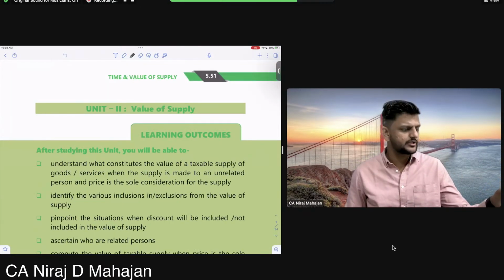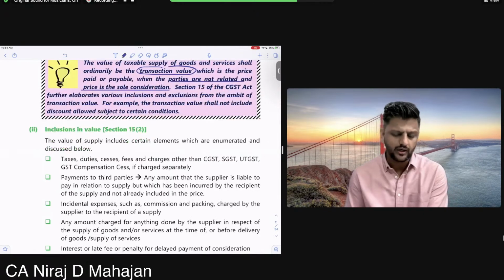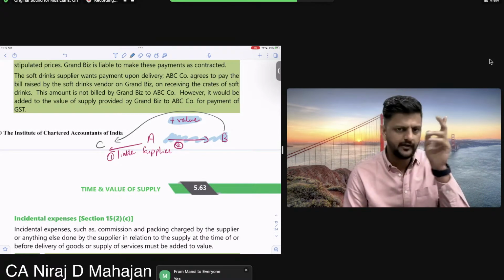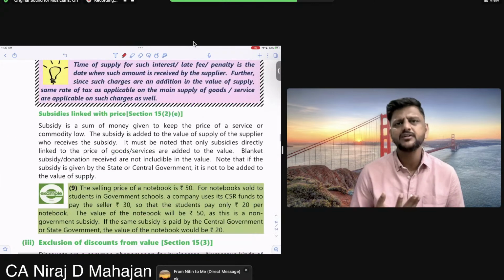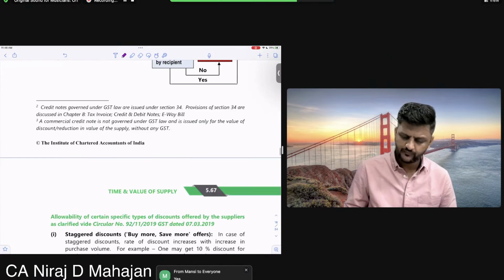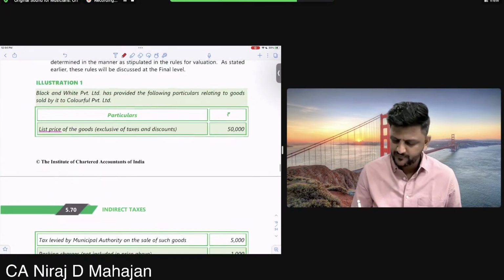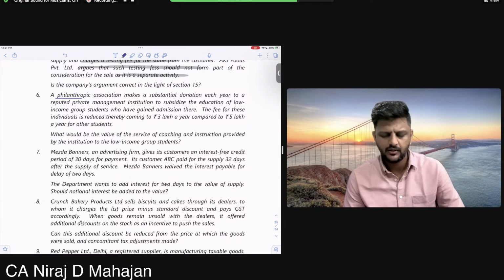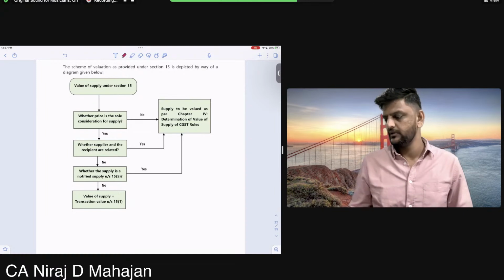CA CMA Inter CS Executive GST (in English) May 2023 Chp6 VALUE OF SUPPLY Lec 1